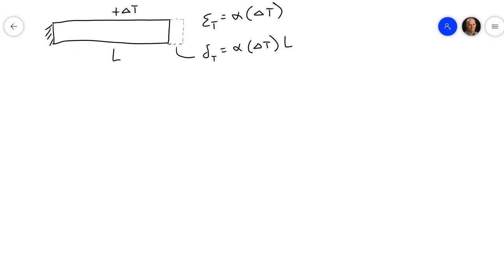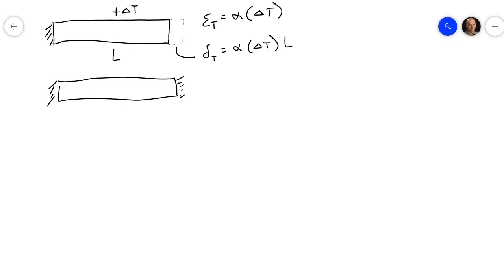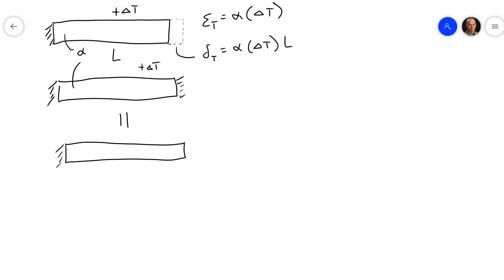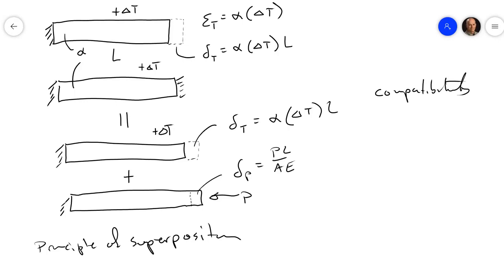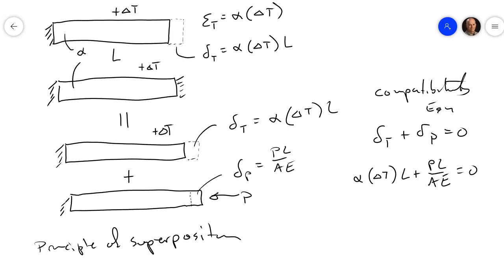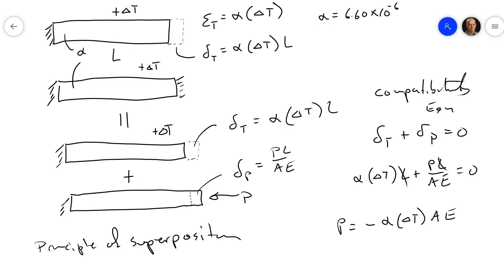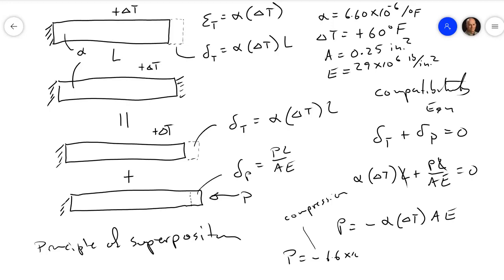CE 303 Chapter 4 Axial Loads and Thermal Strain